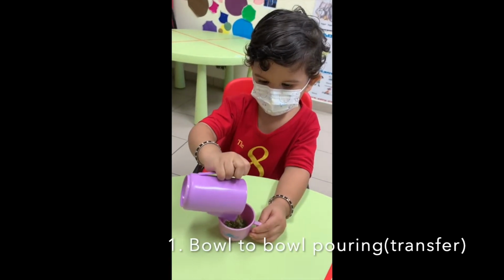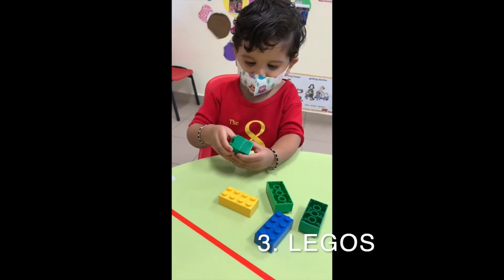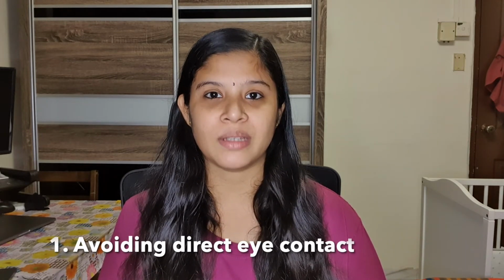2-2.5 yr old developmental milestones | Sensory activities for toddlers | 24-30 month old milestones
Do you know about the developmental milestones of your 2.5  year old? After this age, your toddler  has passed several different growth stages. Make sure they are developing on schedule, and recognise signs of delayed cognitive and communication growth. Do be patient as every child develops at their own pace and speed. Check out this video to gain more knowledge about 2.5 year old milestones.